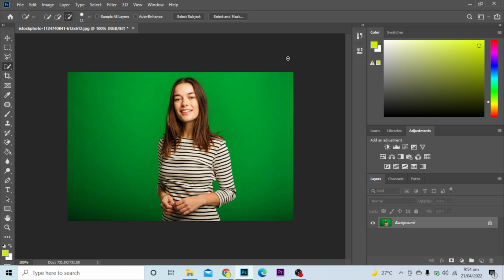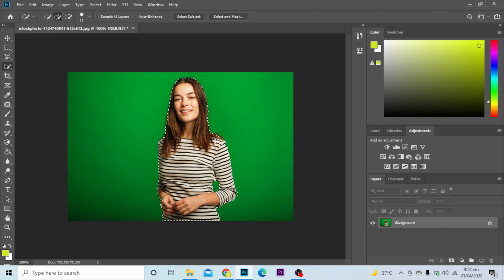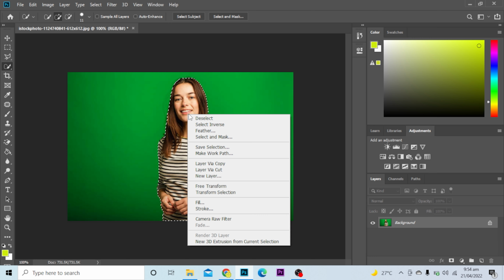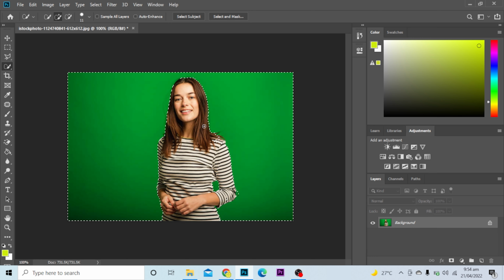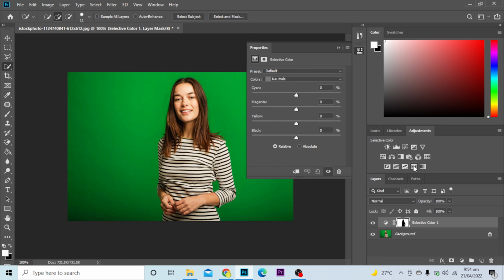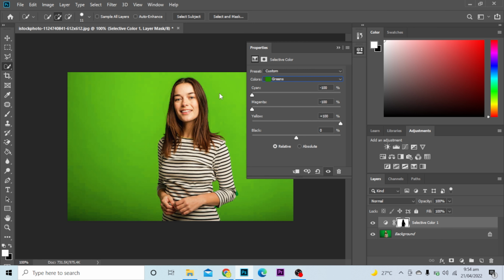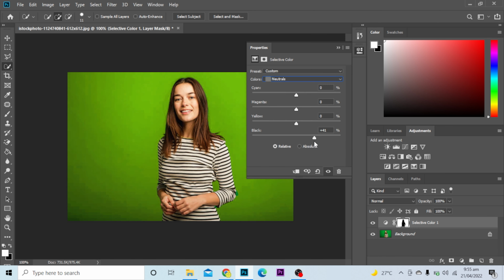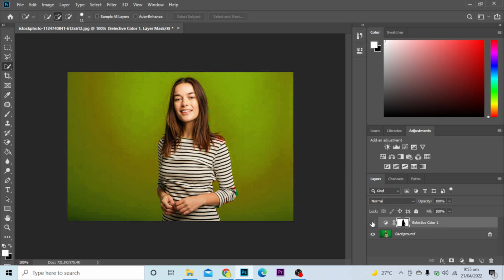How to Change Color in Photoshop 2022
The Below Subjects also Included in this Video :

how to change color in photoshop
change color in photoshop
how to change the color of anything in photoshop
how to select and change colors in photoshop
how to change color photoshop
replace colors in a photo
how to change colors in photoshop
photoshop color change
change dress color in photoshop
photoshop change color
photoshop background color change
color replacement tool
change color photoshop
change the color of a shirt in photoshop
product photo color change photoshop
how to change product color in photoshop
changing colors in photoshop